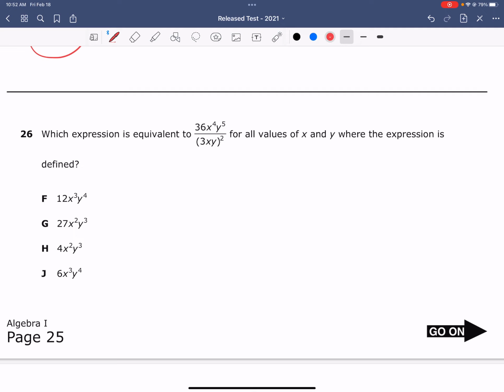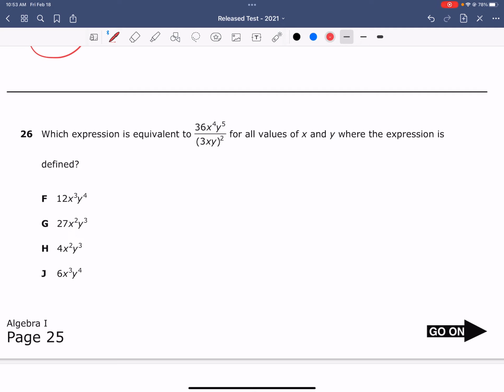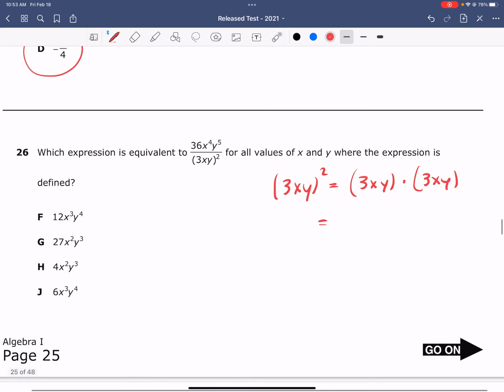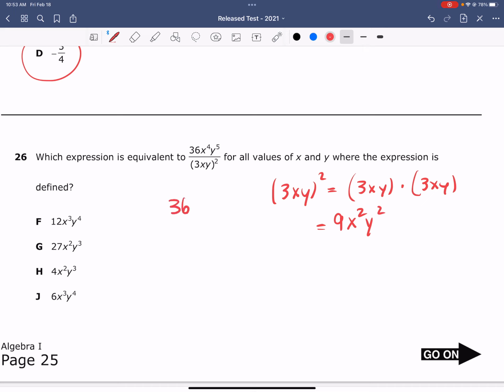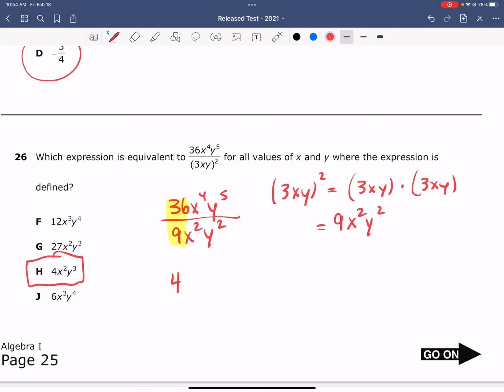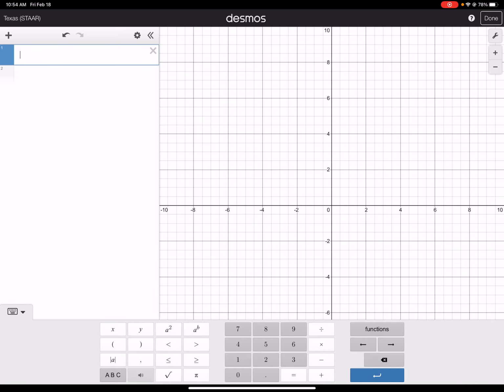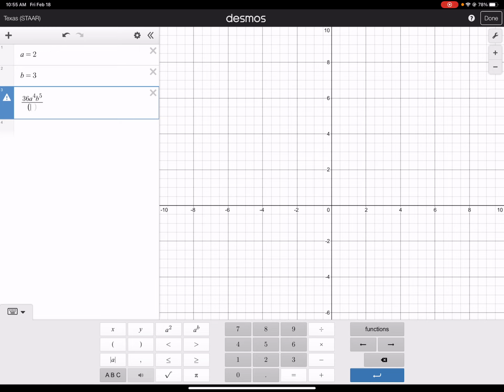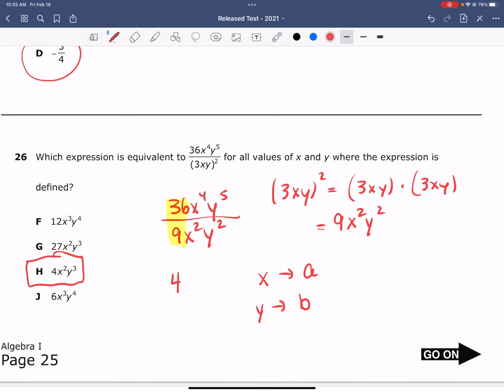2021 Q26 - A.11(B)